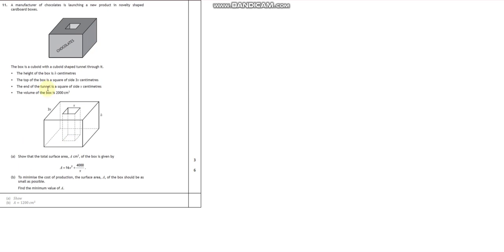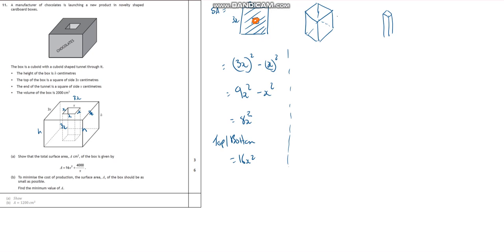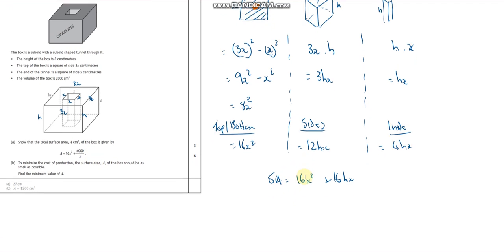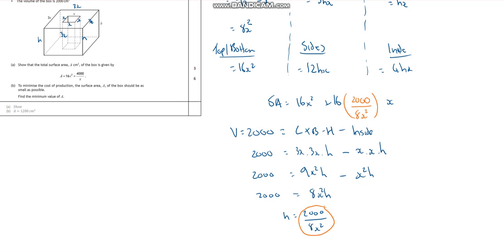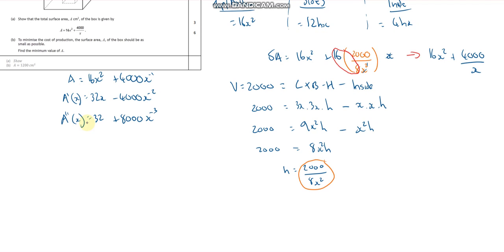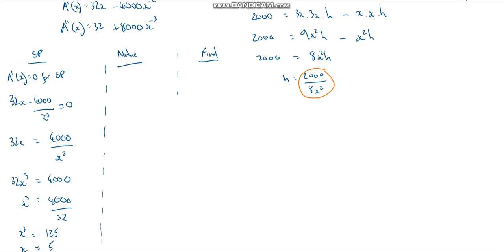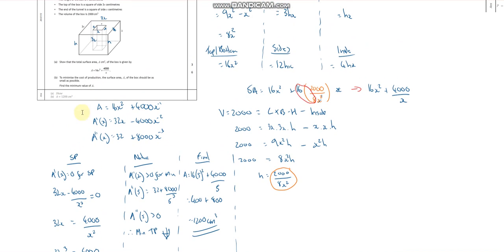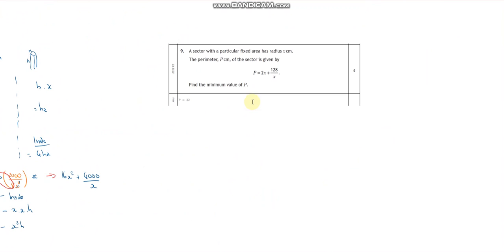Higher - Differentiation 6 - Optimisation